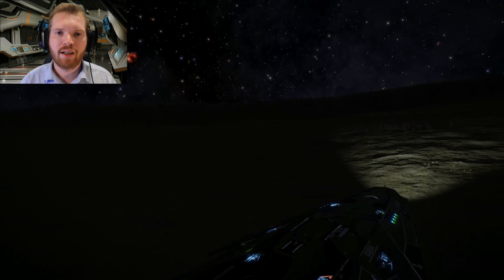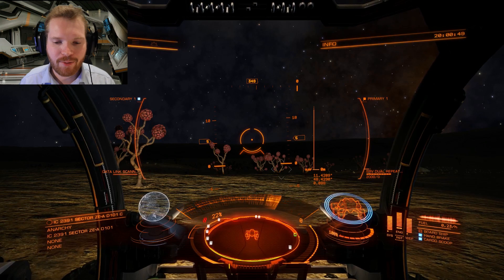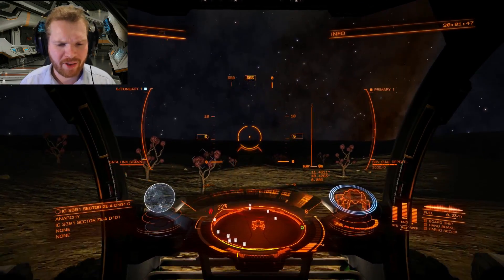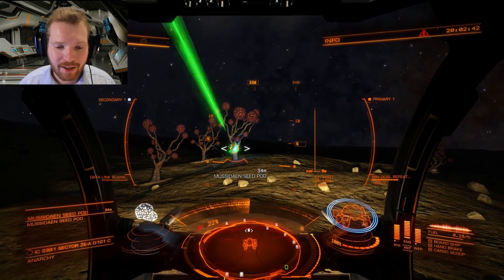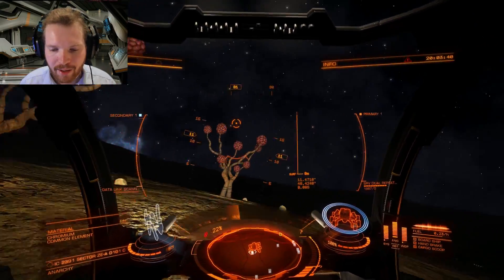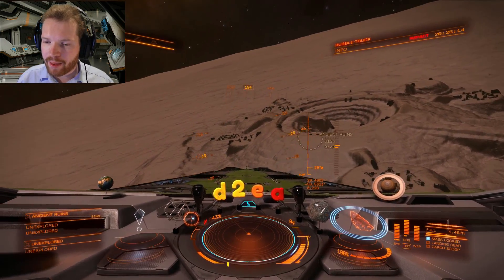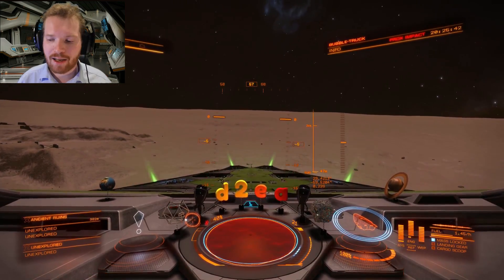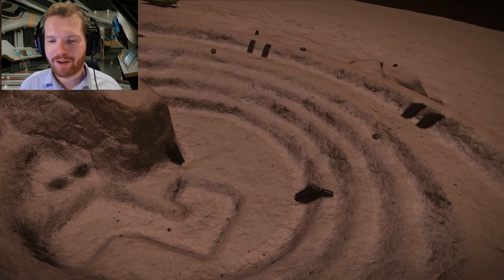ALIEN FOREST / BRAIN TREES | WORTH A VISIT 2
IC 2391 SECTOR ZE-A D101
Planet: C 3 A

Alien Forest
11.44 / 48.43

Acient ruins
29.49 / -59.51